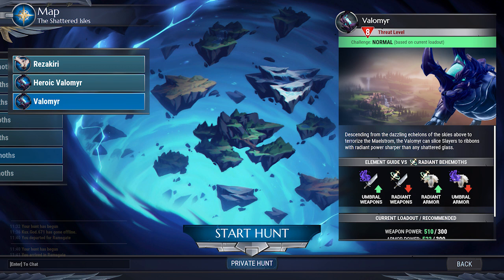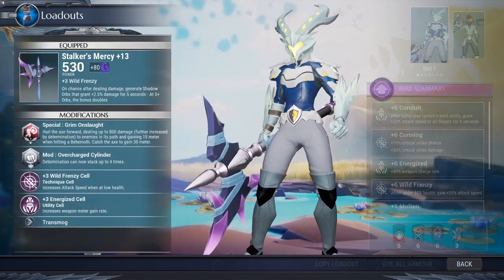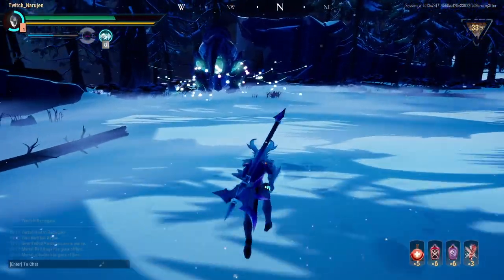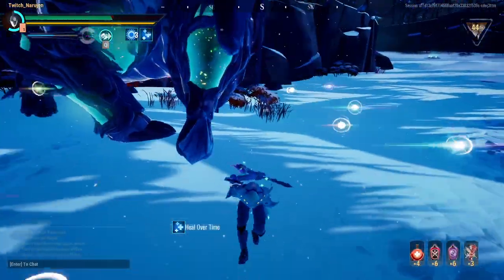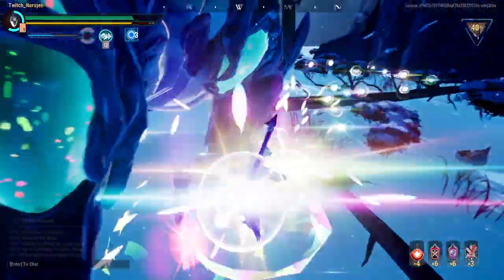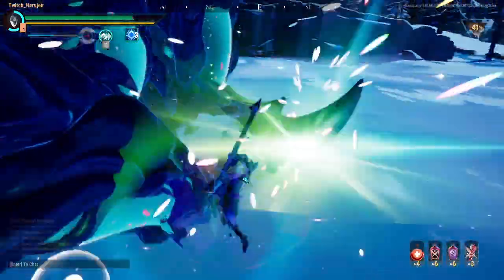DAUNTLESS - Valomyr Guide ~\/~ How to DEFEAT and BREAK PARTS!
🗓️ Stream Schedule: Wed - 9:30pm and then Thu-Sat 3pm-5:30pm and 9:30pm. (time zone is PST)

☄️SOCIALS☄️

🎤YouTube GEAR🎤

Mic: M-Audio USB Mic
🎞Editing Software: Adobe Premiere Pro
Audio Editor: Audacity
Video Recorder: OBS

Outro Song created by "MoppySound"

Thank you so much for your support, liking the video and leaving a comment! I love you all! ❤